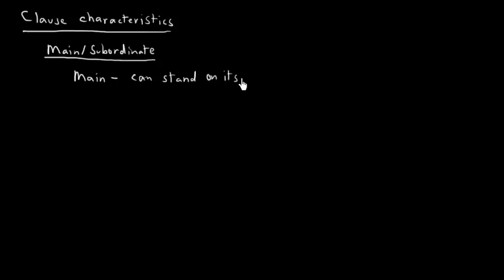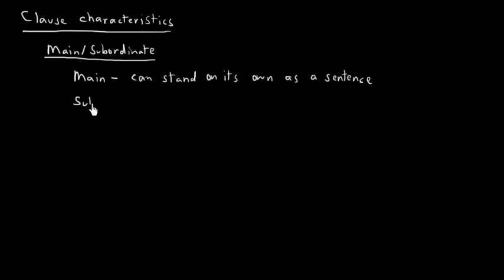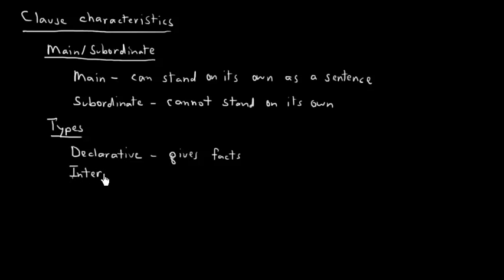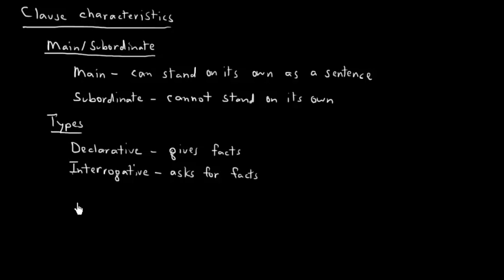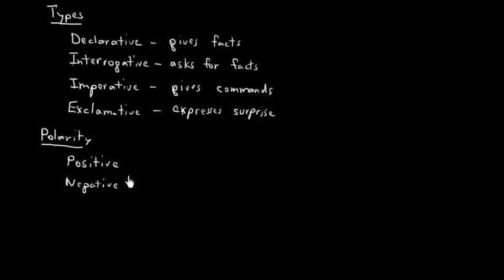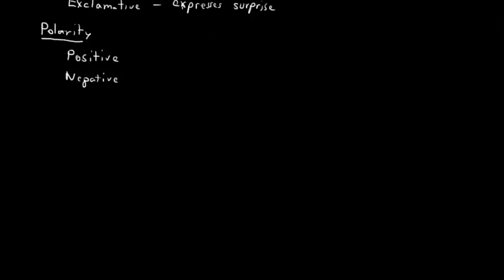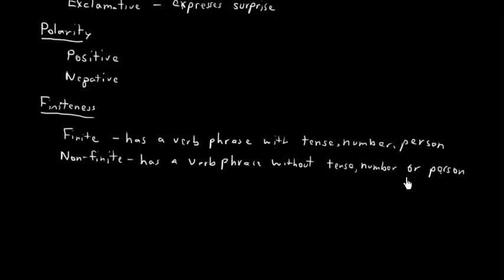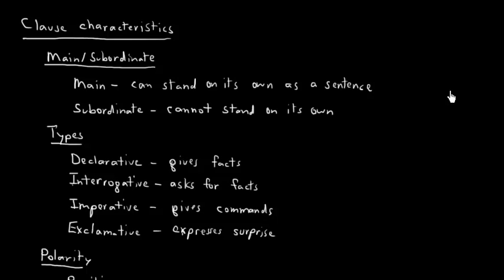Clause Characteristics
A discussion of the various characteristics of the clause in English